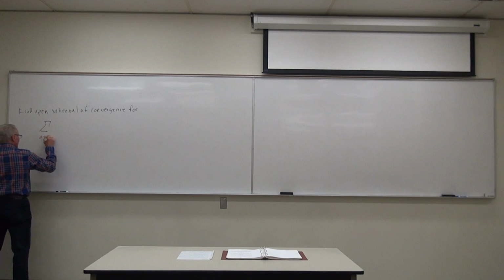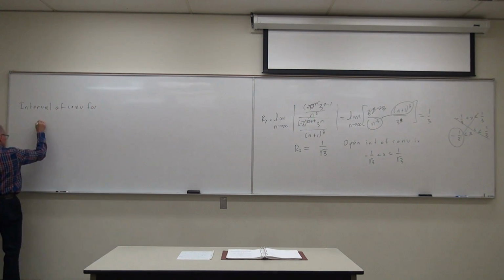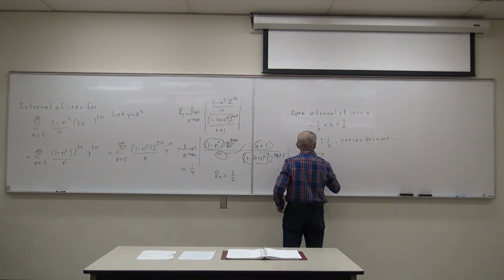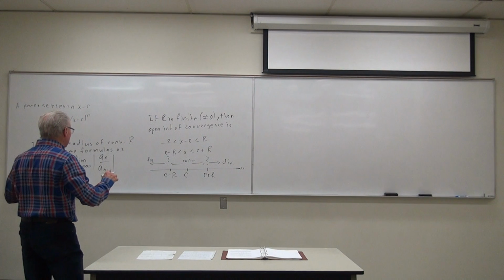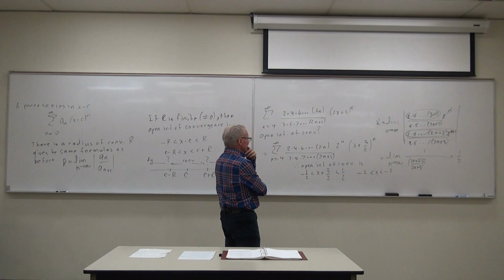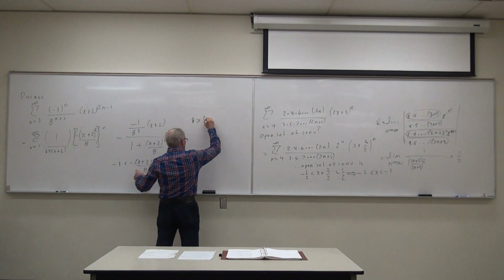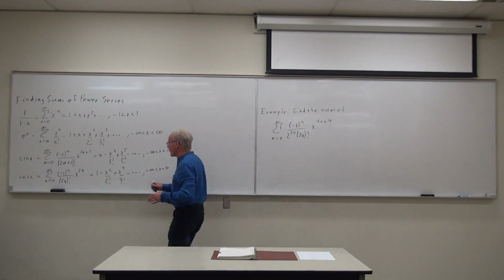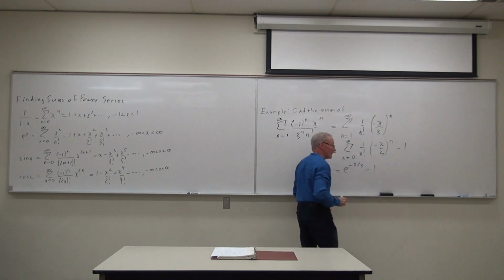2132 video 8 Section 10.4 continued)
In this video, we finish discussions of power series and find sums of simple power series.